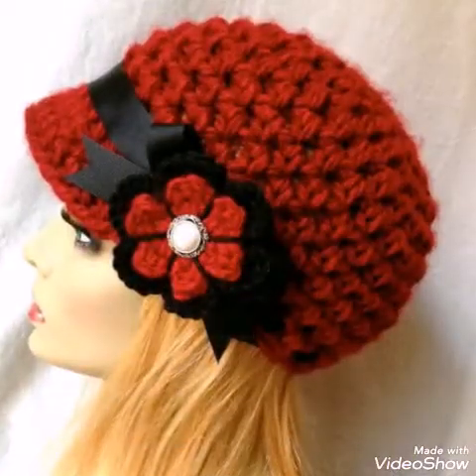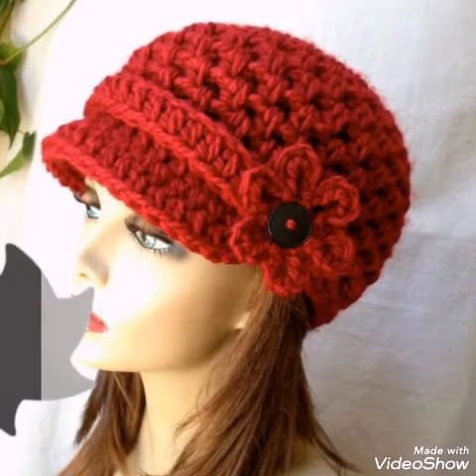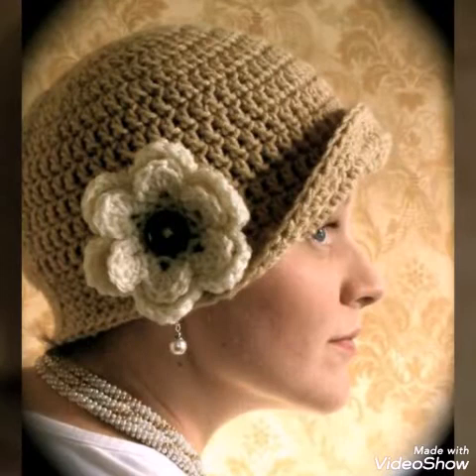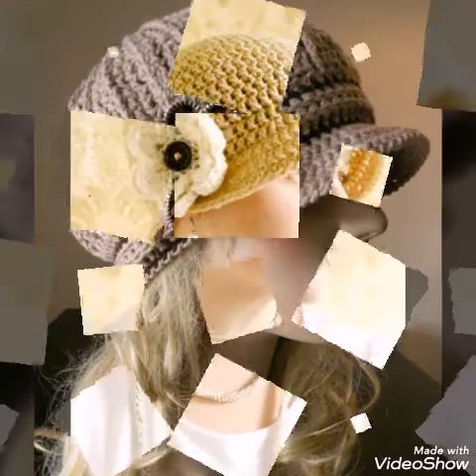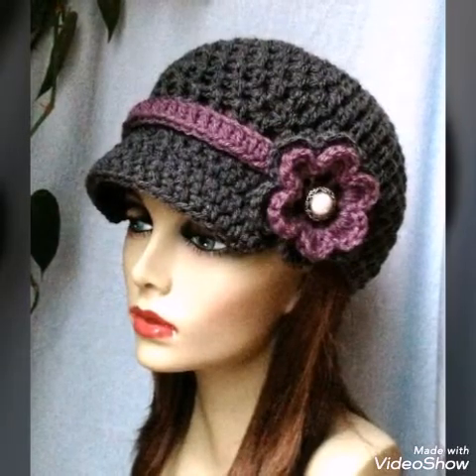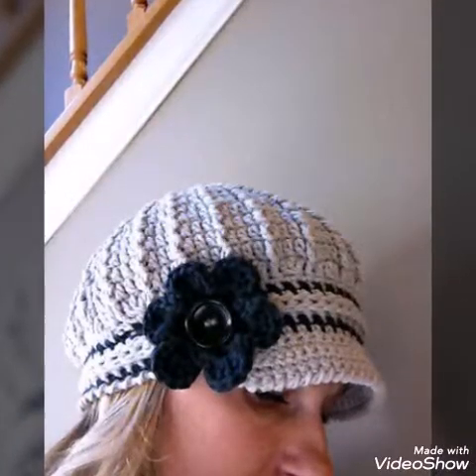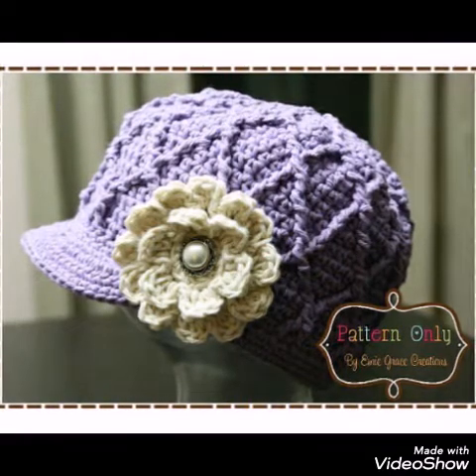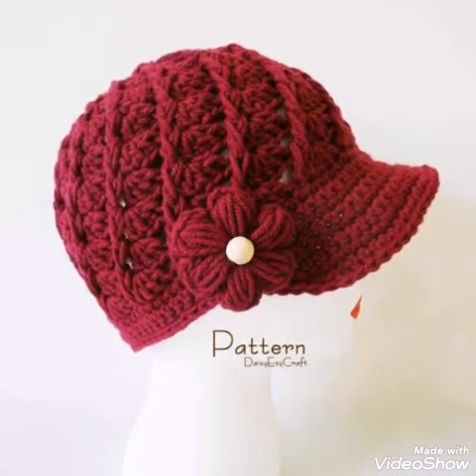Most stylish and trendy crochet brimmed hat ideas for women // crochet newsboy hat designs